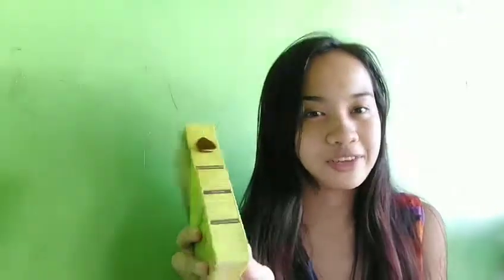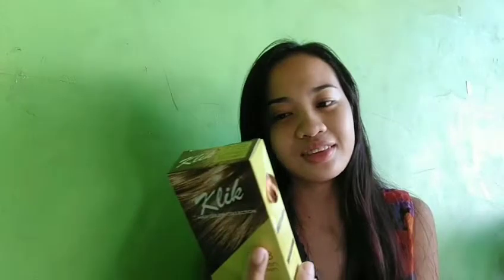My pretty Niece coloring her hair using#Klik hair color collection..@Jinky916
My Niece colored her long hair using Klik hair color collection and the result was nice